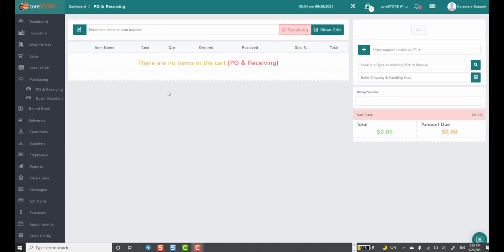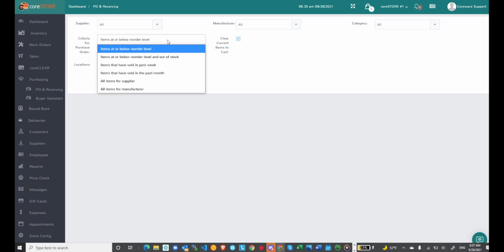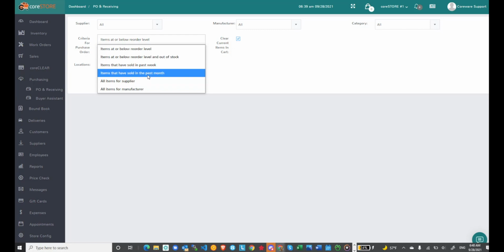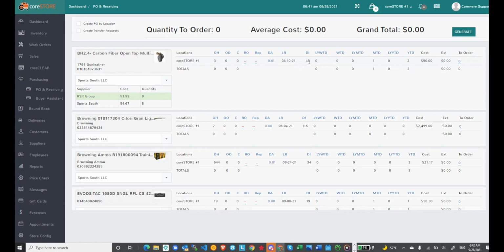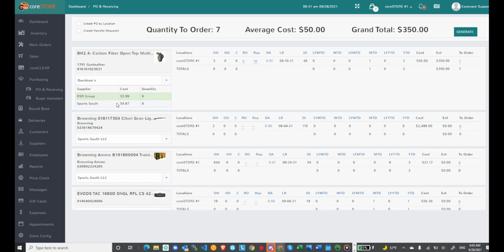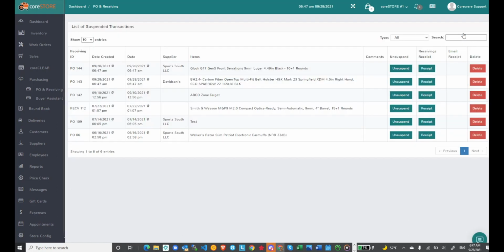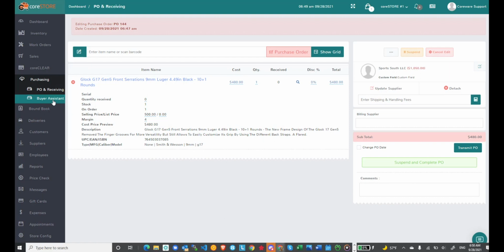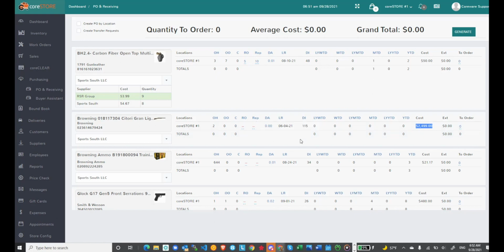coreSTORE's Buyer Assistant - Automatic Ordering Done Right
This video focuses on coreSTORE's Buyer Assistant, an automated ordering tool designed to help firearms retailers manage their inventory more effectively.

The Buyer Assistant analyzes sales data and inventory levels to automatically generate purchase orders when inventory levels reach a certain threshold. The video showcases how the Buyer Assistant can help retailers save time and streamline their ordering process.

Also highlighted is how the Buyer Assistant can be customized to suit the specific needs of firearms retailers, with features such as minimum and maximum order quantities, vendor preferences, and lead times.

Additionally, the video emphasizes the benefits of using the Buyer Assistant, such as improved inventory management, reduced inventory costs, and increased customer satisfaction.

Overall, the video emphasizes how coreSTORE's Buyer Assistant can help firearms retailers manage their inventory more effectively and efficiently, by providing the necessary tools and features to automate the ordering process, ensure compliance with federal and state laws, and maintain accurate inventory records.

Looking for a simple and powerful Point of Sale solution?  Click on the following link to check out coreSTORE!